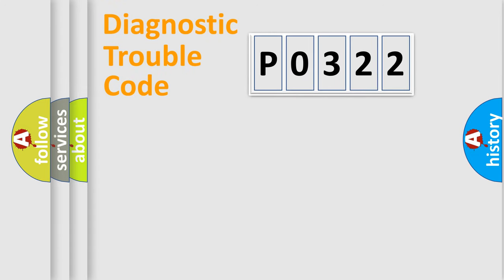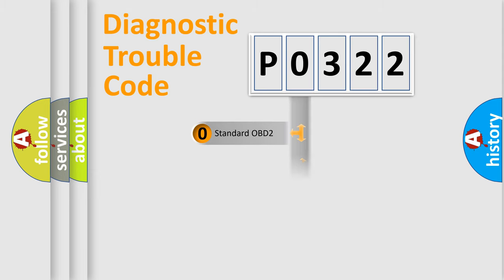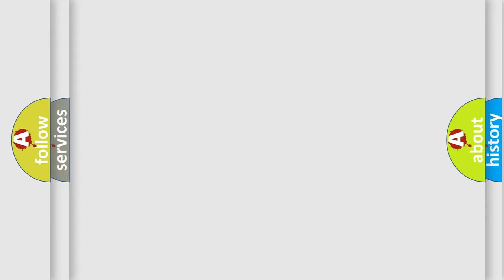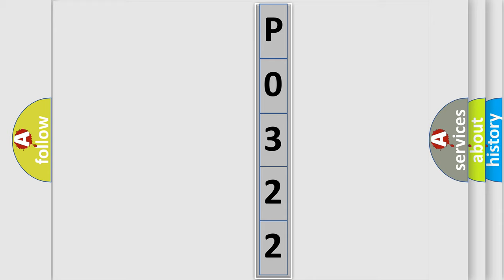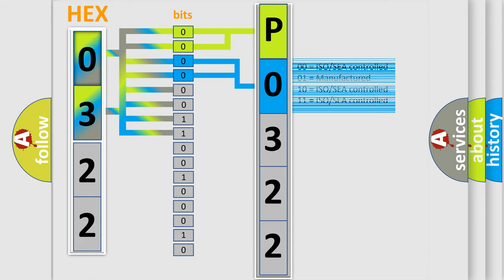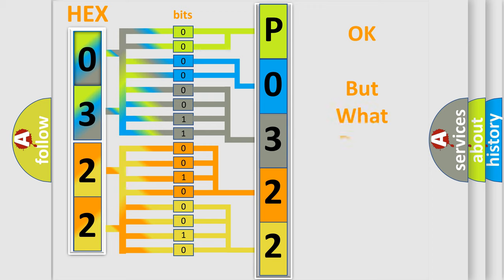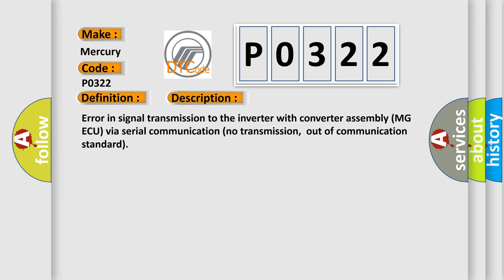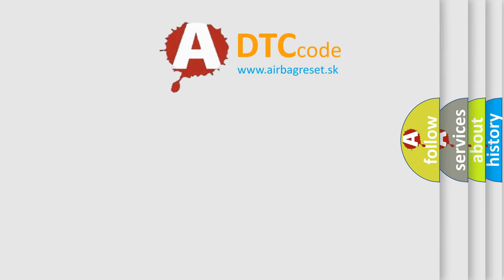DTC Mercury P0322 Short Explanation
Contents:
0:21 Basic DTC analysis according to OBD2 protocol standard.
1:48 Insight into programming
2:58 A diagnostically understandable description of the Diagnostic Trouble Code
3:05 Basic error definition

Make
Mercury
Code
P0322
Definition
Lost Communication with Driver Motor Control Module
Description
Error in signal transmission to the inverter with converter assembly MG ECU via serial communication no transmission,  out of communication standard
Cause